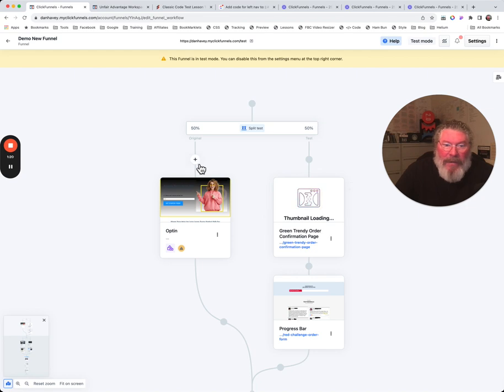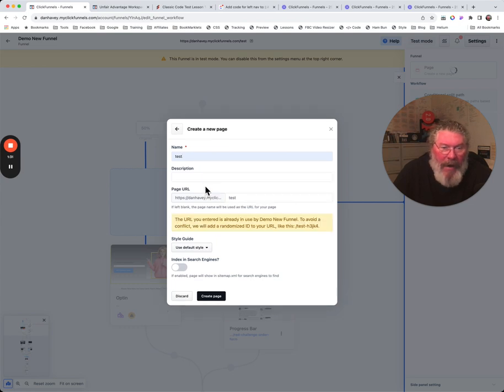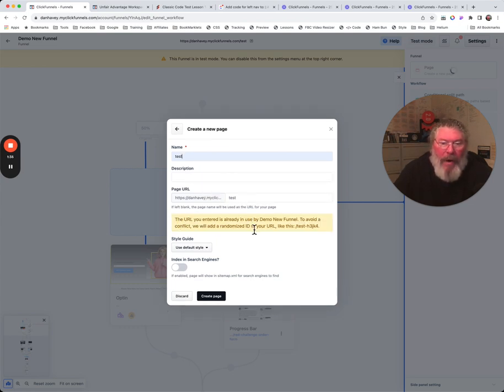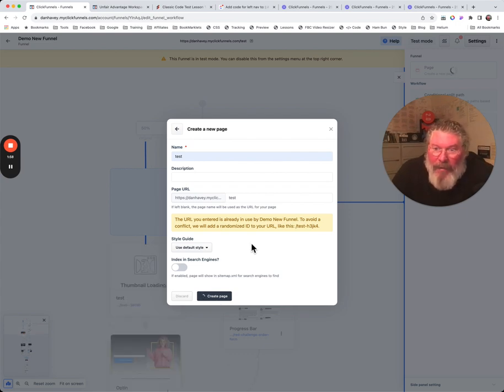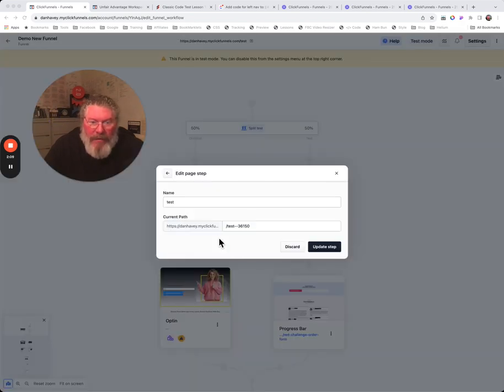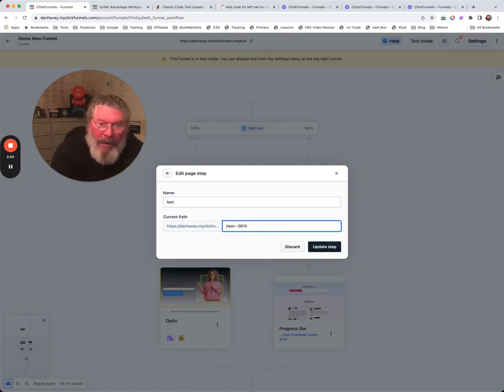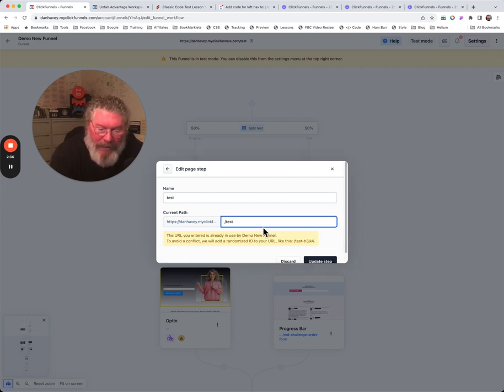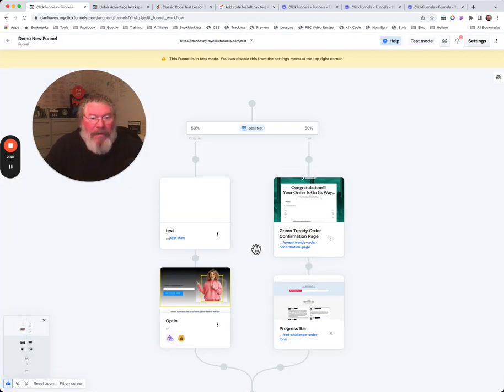Step-by-Step Guide: Create New Pages in ClickFunnels Like a Pro!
Hey everyone, it's Dan Havey here with another ClickFunnels quick tip. Today, I'm going to show you how to add a new page to your funnel. It's super simple, so let's dive right in.

First, let's say you want to add a page right here in your funnel. You'll start by clicking on the plus sign, then head up to the 'Page' option. This gives you a view of all the available pages. Sometimes you might need to click a couple of times to see everything. You’ll notice there are different types of pages: opt-ins, thank you pages, sales pages, order forms, upsells, and order confirmations. You've got a ton of templates to choose from. Let's just grab one for now. You can name it, add a description, and set the URL path. Choose your style guide, decide if you want it indexed by search engines, and hit 'Create Page'. Boom, just like that, your new page is added.

Now, if you want to create a brand-new page from scratch, here's how you do it. Go back to the 'Page' option, then select 'New Page'. Let's call this one our test page. Again, add a description and choose a URL. If the URL you want is already taken, ClickFunnels will automatically add some random numbers and letters to make it unique. But if you don't want those random additions, you can type in another word to keep the URL clean.

Once you've got your URL sorted, choose your style guide and decide about search engine indexing. Hit 'Create Page' and you're almost done. Now, let's fine-tune it. Head into the step settings. Here, you can see the URL path. If there’s a conflict with another page, it’ll show random characters at the end. You can edit this by adding a dash or another word to make it unique and clean. Update the step, and there you go – a nice, clean URL path for your new page.

That’s all there is to it for adding a new page to your funnel. Happy funnel building!